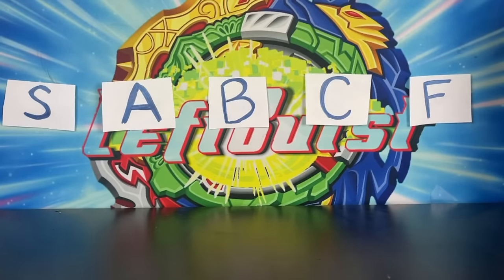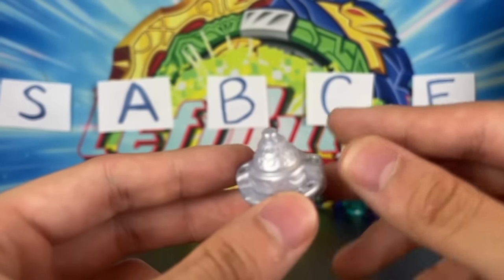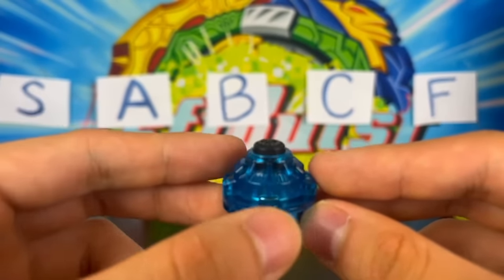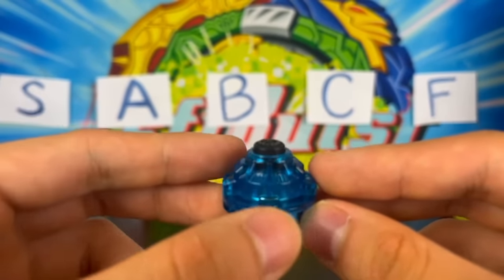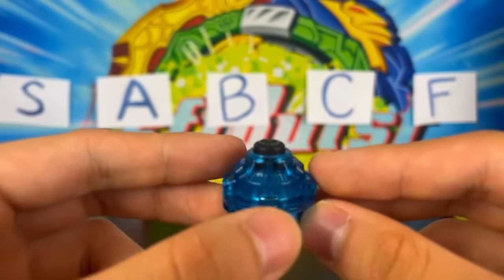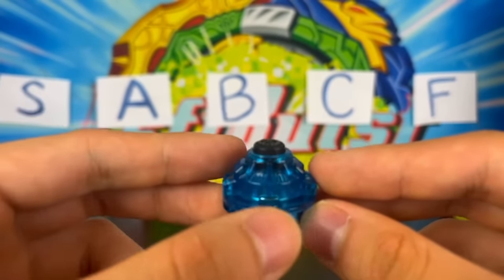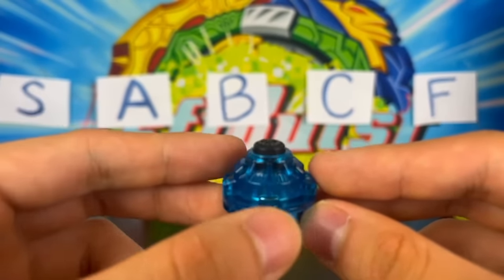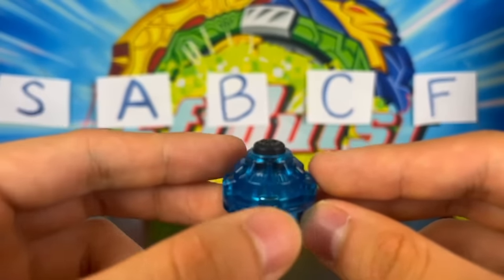Rating EVERY Beyblade Driver!